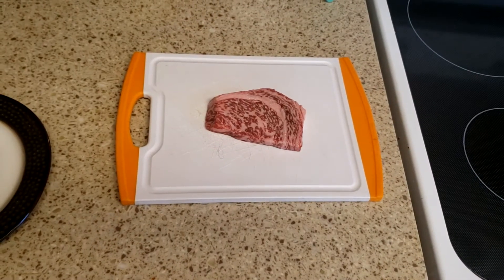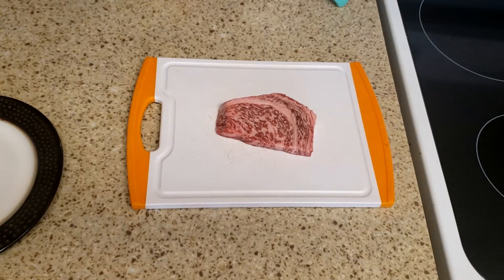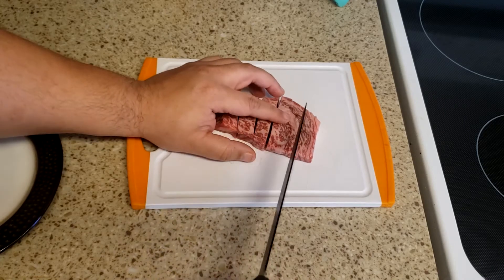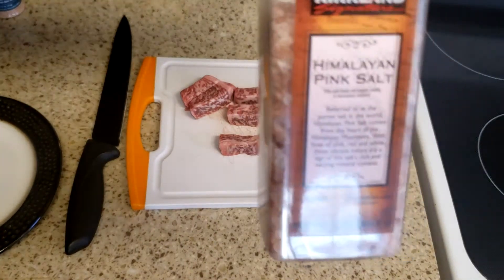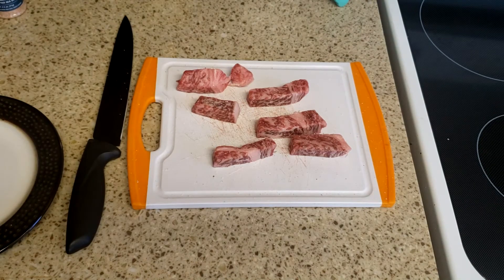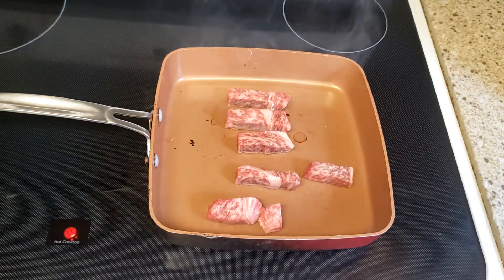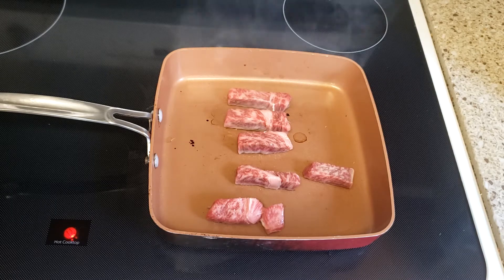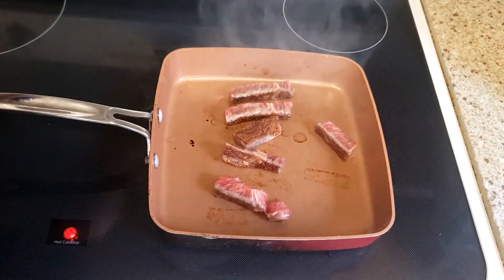Awesome Health Journal #30 - Project Wagyu Beef - Most Expensive Beef I Ever Cooked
Welcome to my Awesome Health Journey.

If you want to know more about me check out

If you want awesome interviews to inspire you checkout

If you want to check out the Church of Awesome checkout

If you want to see other people who are living their Wellness Journey and be a member of a community to help keep you inspired and accountable checkout